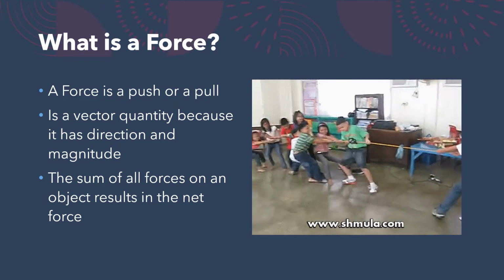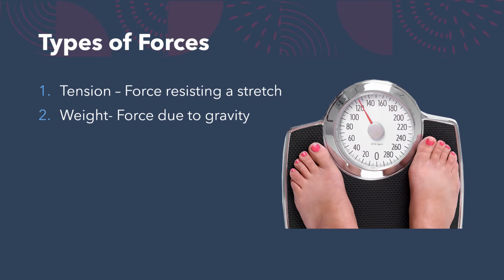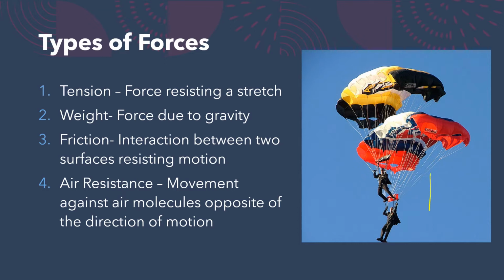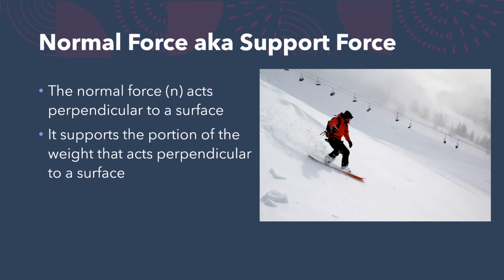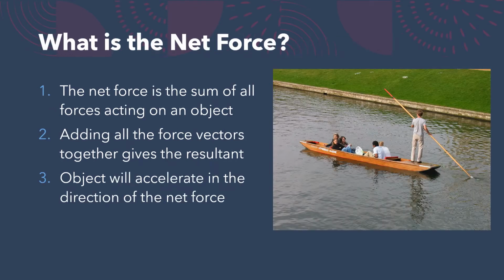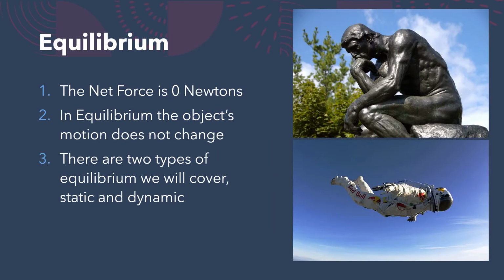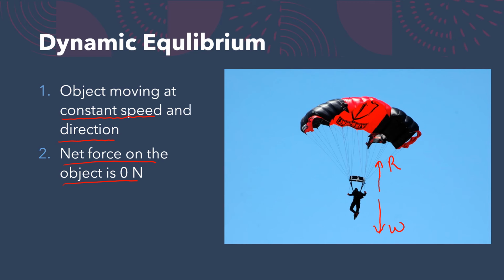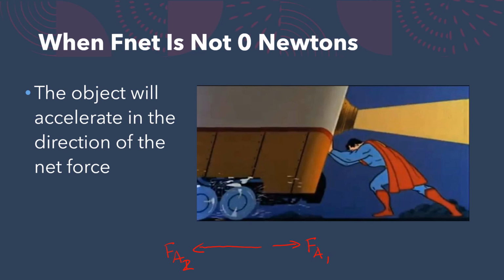Force and Equilibrium